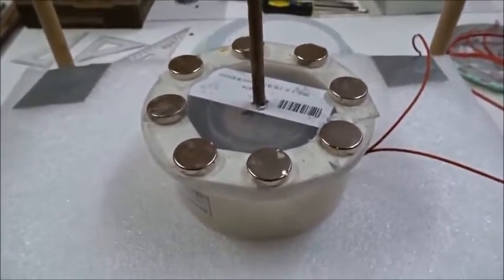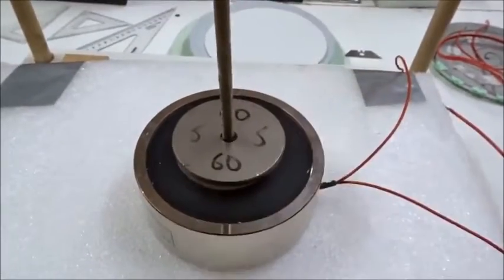Direct and reversed-field levitation by small, commercially-available electromagnets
The E.T. crop artists have been suggesting for many years, that their advanced methods of space propulsion are based somehow on magnetism. Please see for example the field message which they left for respected NASA scientist Alan Holt in 2000

“In order to fly through space like us, you must study magnetism!”

Having studied E.T. crop pictures for many years, we have learned to understand much of what they are trying to tell us. A series of videos linked below will attest to such claims. In this video, we carried out further studies of direct versus reversed-levitation using small, commercially-available electromagnets. Previously we studied those same kinds of levitation using a small, four-turn, spiral electromagnet. We will need a much-more powerful electromagnet to search for new methods of space propulsion using “magnetic thrust”!

For that reason, we tested small, commercially-available electromagnets. We confirmed our previous results in terms of physics, yet the iron shells of those commercial electromagnets make them unsuitable for studies of levitation in general. Those iron shells attract downward any magnets placed above their outer edges, due to unwanted para-magnetism, regardless of North-South magnetic polarities. So any upward repulsive motions due to reversed magnetic fields at their outer edges become hard to measure.

The “blueprint” for a frictionless magnetic gear was drawn in crops at Lurkeley Hill in 2005: big magnets over the small ones

Stephen’s Castle Down 2000 was drawn in crops as another frictionless magnetic gear: was it made by angels?

Many thanks and best wishes to all of the helpful crop-circle researchers, especially Mark at Crop Circle Connector. Thanks also to our colleagues A.M., K.B.,T.M. and G.K., and to Tammy for the nice videos.

Redcollie1 on twitter

Dr. Horace R. Drew owns full copyright to this video